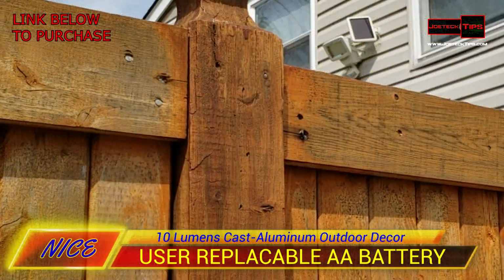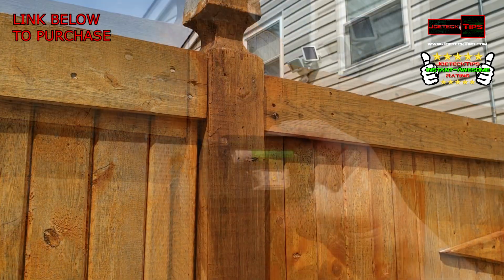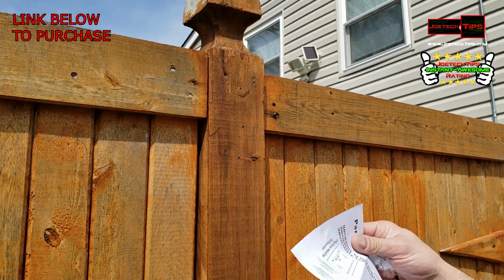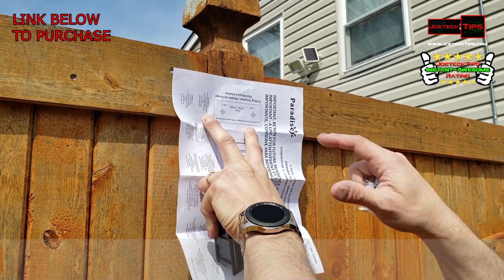Paradise Solar LED lights 10 Lumens Review | JoeteckTips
Paradise Solar lights 10 Lumens Review | JoeteckTips

32gig TridentZ 3000Mhz DDR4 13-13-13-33